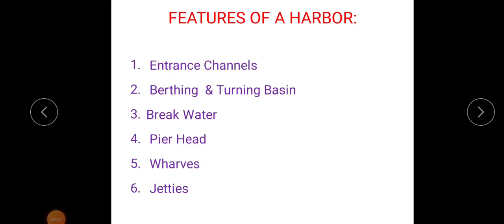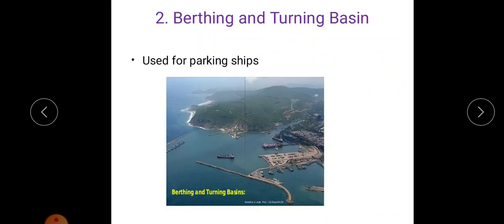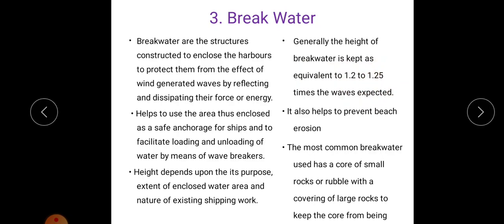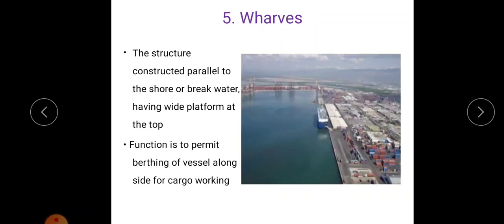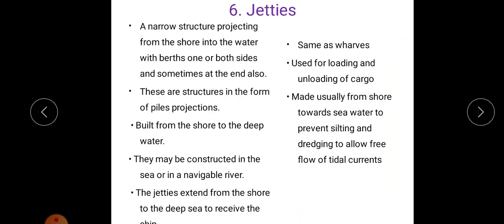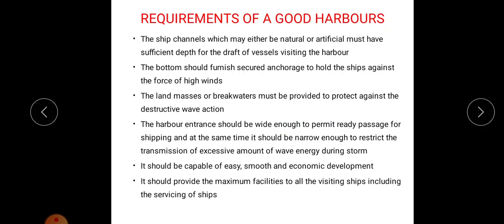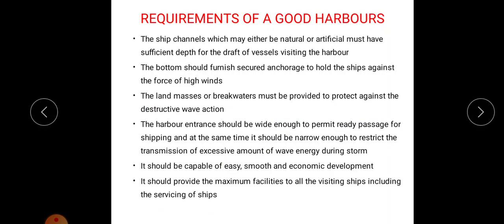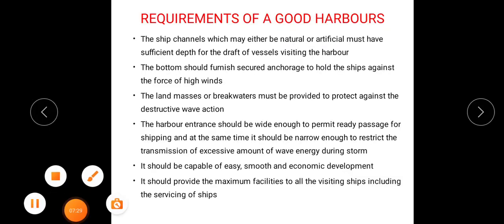Features and requirements of a harbor